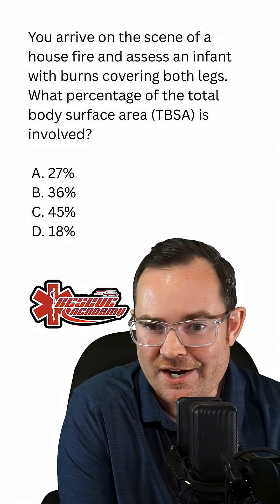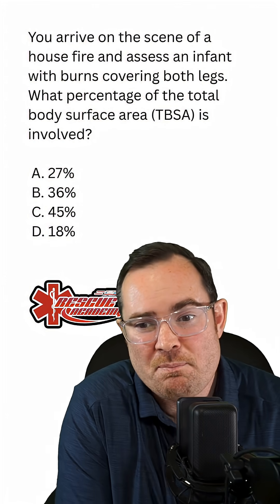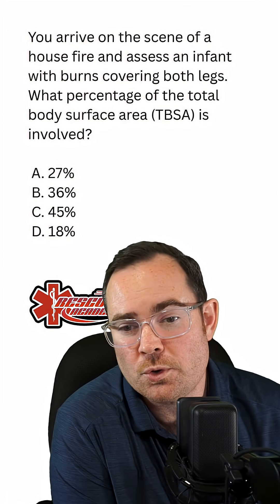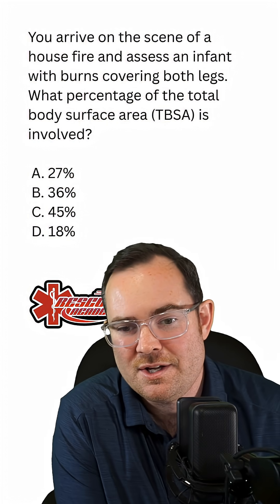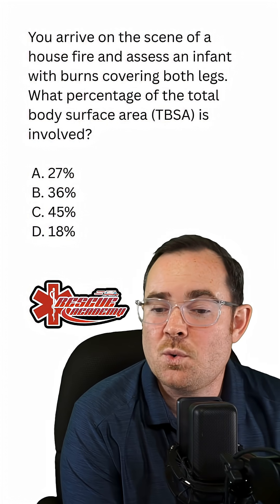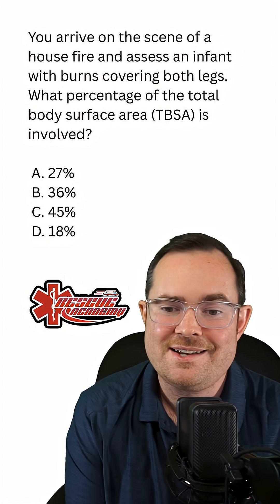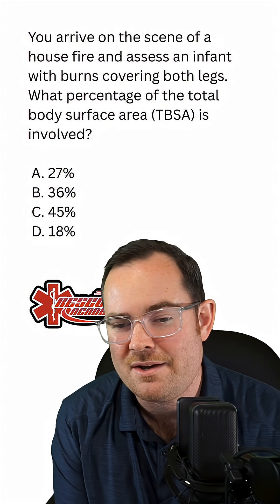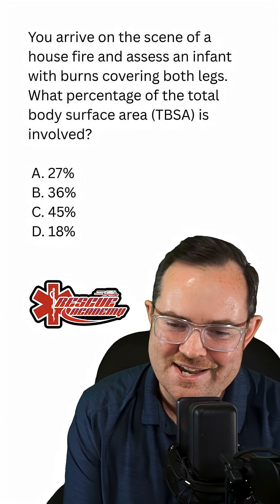Rules of 9s!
Rule of 9s is something you should follow your protocols on if it's different. But if you're studying for a national exam, I recommend using this chart! Remember, head & legs change!